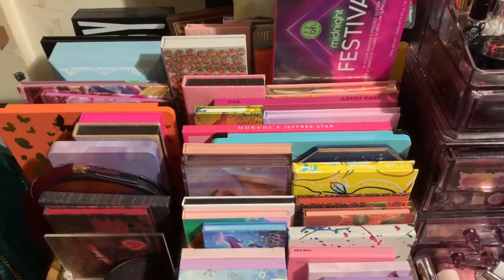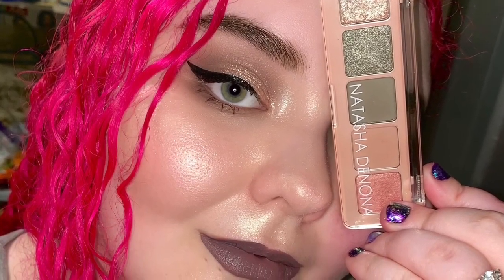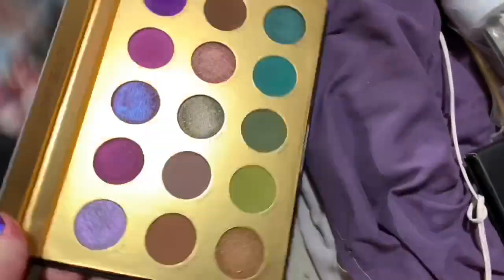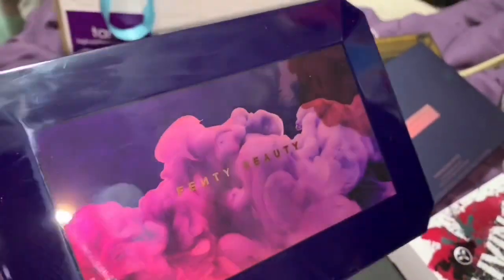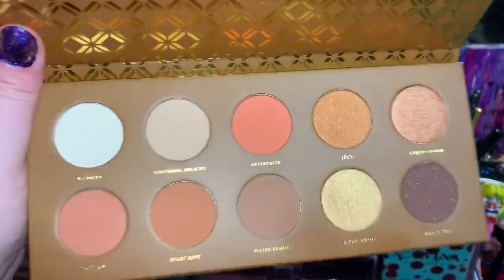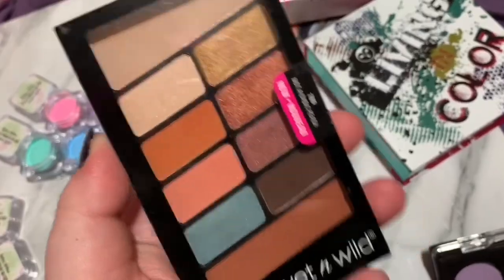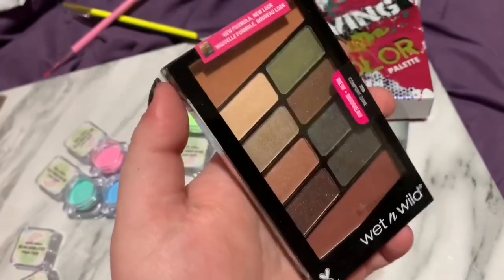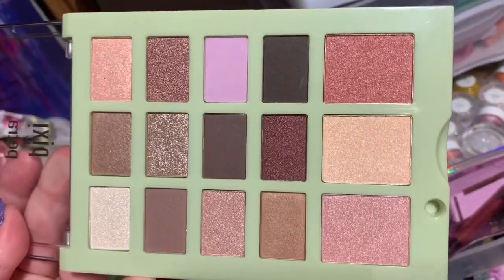Eyeshadow Palette Declutter